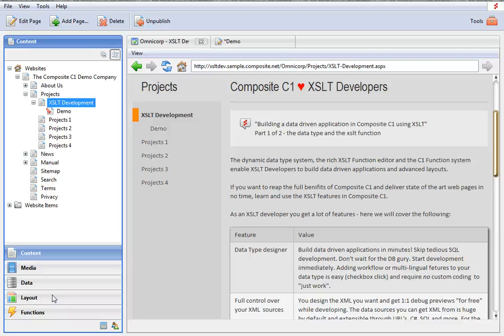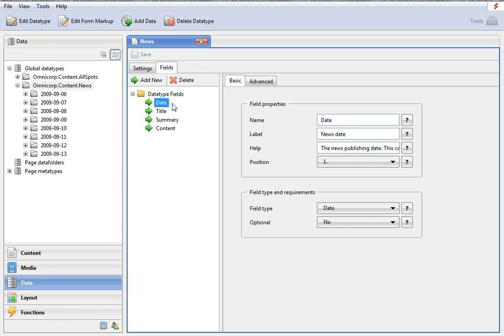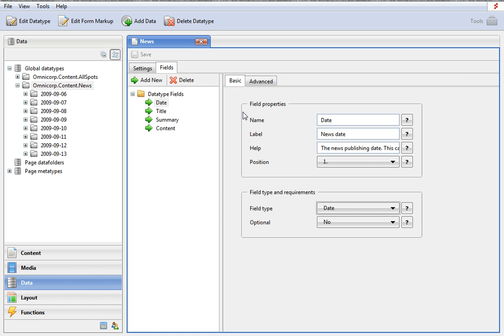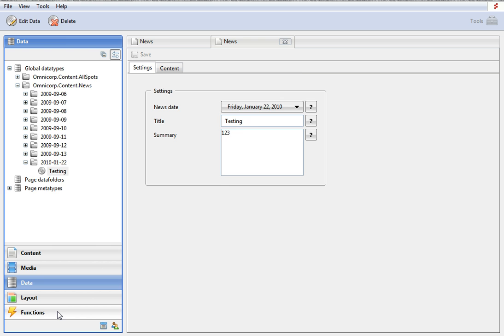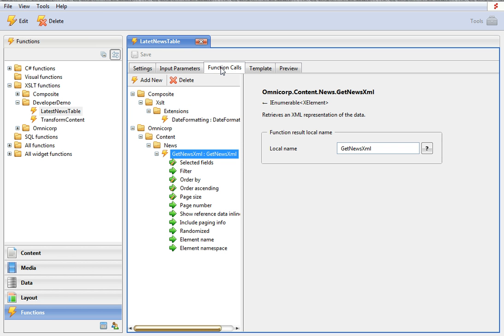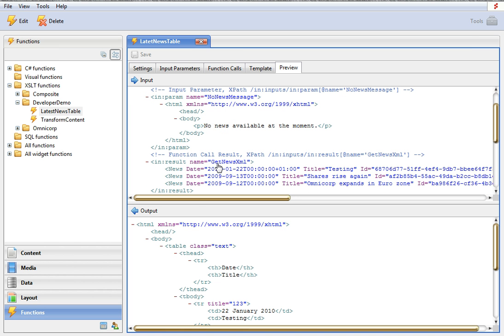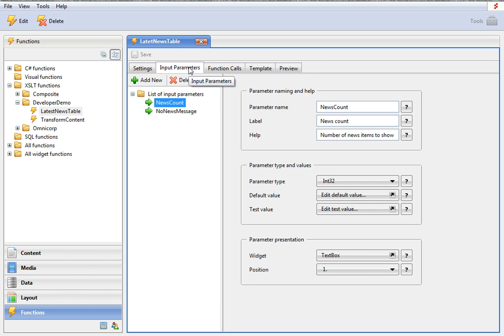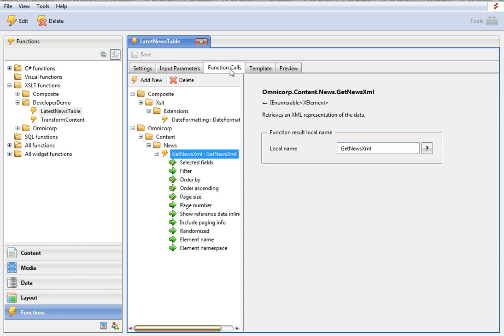Screencast by @CompositeC1 from Screenr.com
Building a data driven application in Composite C1 using XSLT.Part 1 of 2 - the data type and the xslt function